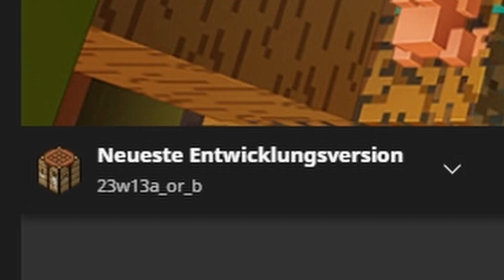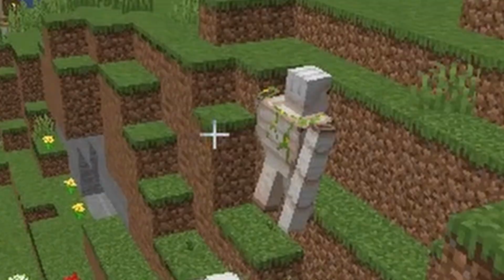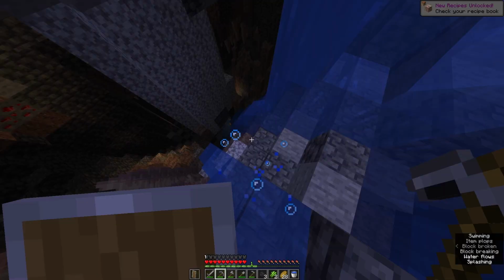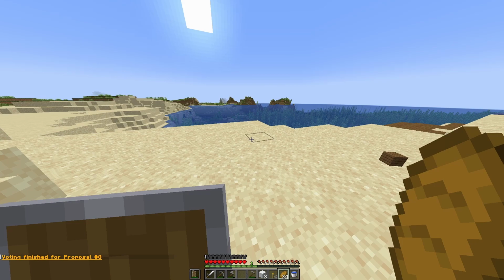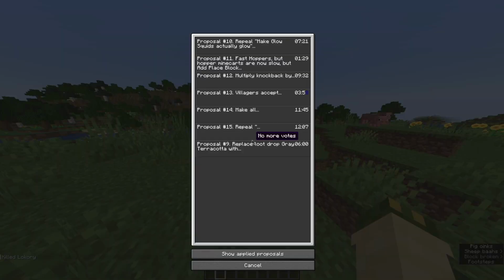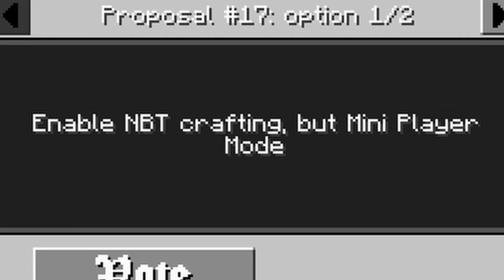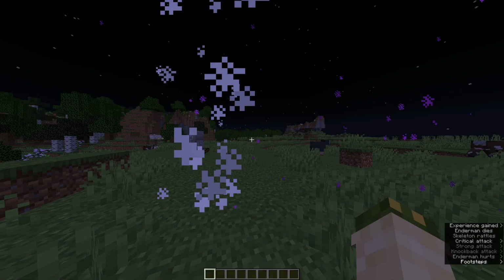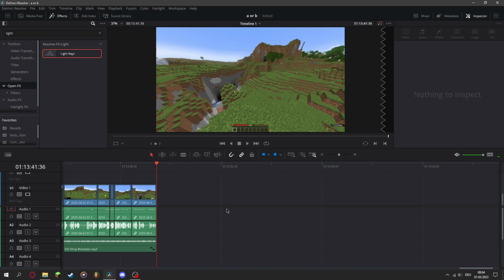This is the wierdest snapshot EVER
This took way too much time

Hello, this is the bottom of the Description. Kinda emtpy here...